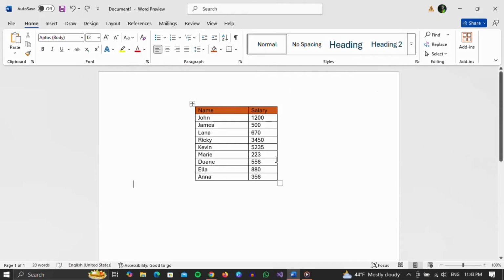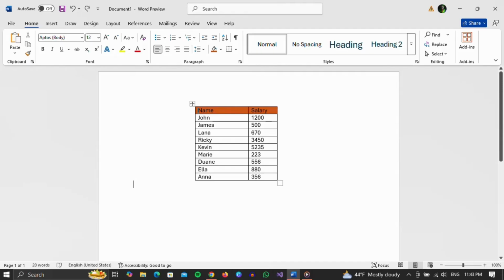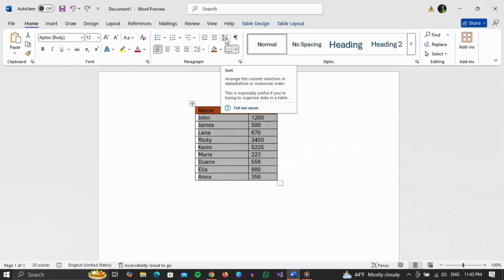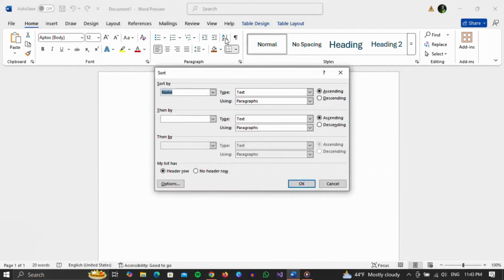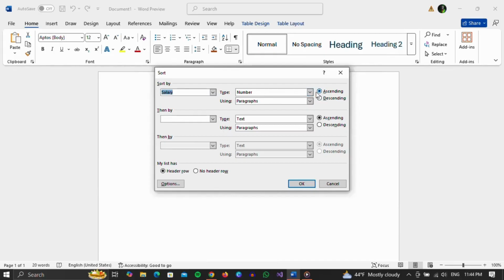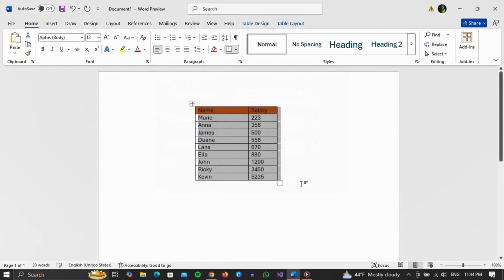How To Sort Data Of Table In Word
✨ Unlock the Power of Tables in Microsoft Word! ✨ In this quick tutorial, we’ll show you exactly **how to sort a table in Word with ease**! 📊 Whether you’re a student organizing research or a professional managing data, this step-by-step guide will teach you the best practices to efficiently **sort a table in Word**. Learn how to arrange your information like a pro and discover tips to elevate your document's layout! Don’t miss out on these valuable insights! 💡 If you've ever wondered **how to sort a table in Word**, click to watch now and transform your writing experience! 🚀✨